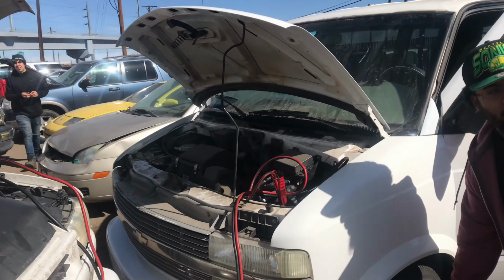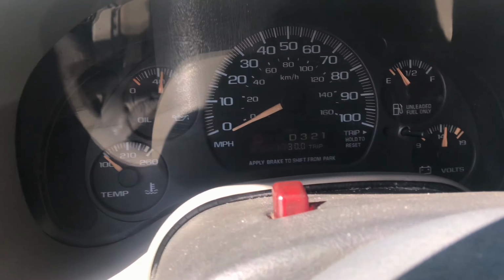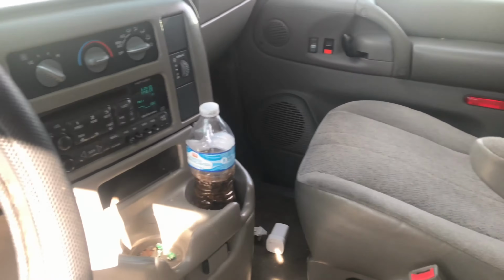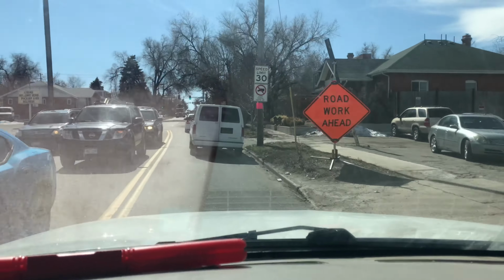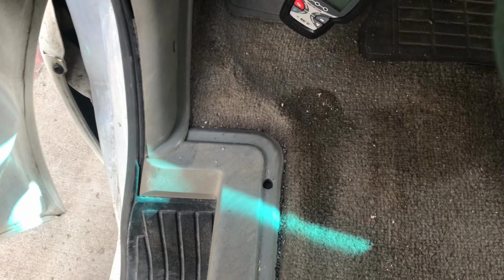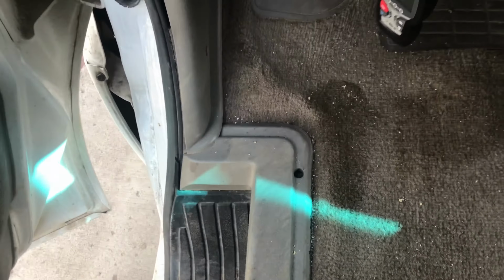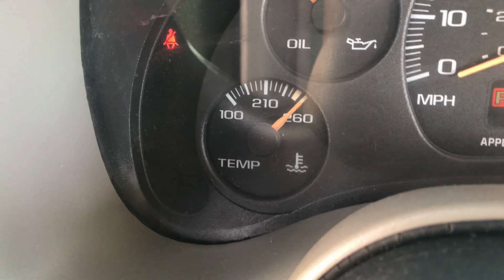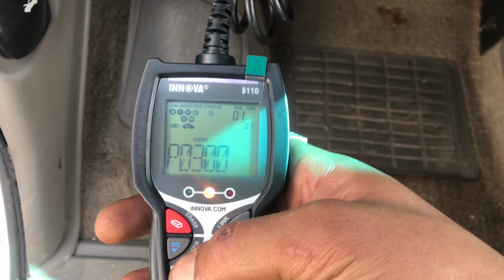Denver police auction Chevy Astro can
March 4 202 Astro van buy at Denver police auction